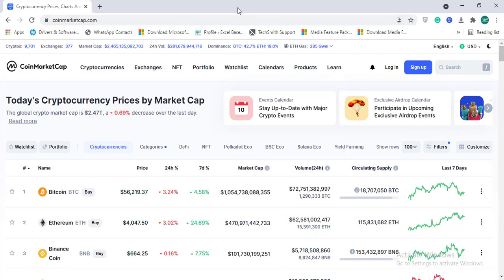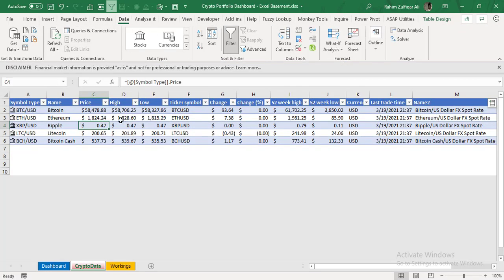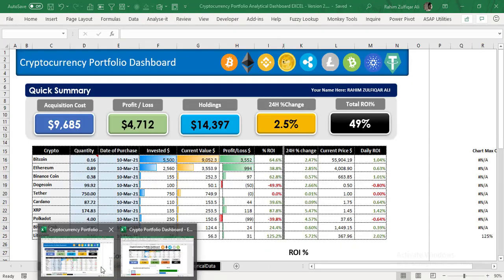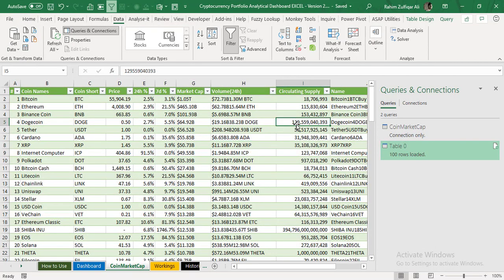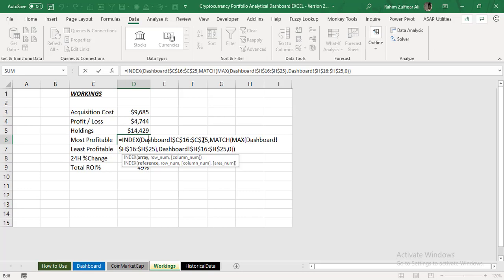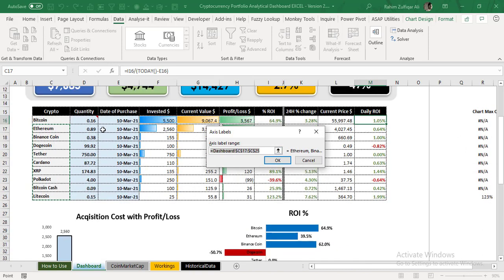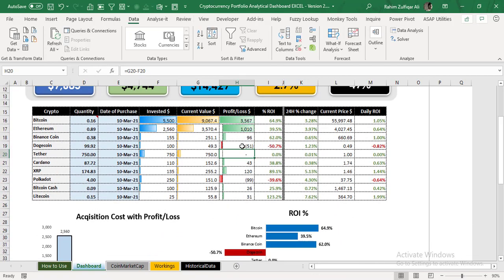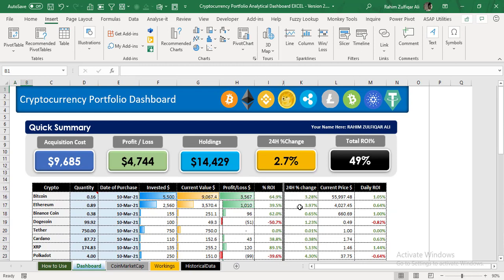Cryptocurrency Portfolio Dashboard - Microsoft Excel - Data Live COINGECKO Website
Cryptocurrency Portfolio Dashboard in Microsoft Excel - Top 250 Coins - Data Live from COINGECKO Website (New Version) JAN 2022

Updates in NEW & Improved Version - Jan 2022
1. Top 250 Crypto Coins directly from CoinGecko website via POWER QUERY
2. Improved Visualizations
3. Quick Update within 30 seconds
4. Compatible for Microsoft Windows Users with Microsoft Excel Desktop Version having Power Query.

Features in Version 2.3 (3 SEP 2021):
1. Currency Translation Feature Added in Dashboard (Drop Down List)
2. New Visualizations Added
3. Top 3 & Bottom 3 Daily ROI
4. Crypto Currencies prices successfully updates from CoinMarketCap & CoinGecko Website. User needs to make sure that Excel also have POWER QUERY available to fetch live prices. (Only TOP 100 Coins will fetch in this version)

Features in Version 2.2 (July 2021):
1. Bug from the website of COINMARKETCAP for prices is resolved.
2. COINGECKO website prices worksheet is also added
3. Improved Dashboard Layout

Features in Version 2.0 (May2021):
1. into the Excel Power Query & Transformed.
2. One-Click REFRESH and Cryptocurrency prices updates in Dashboard & Datasheet.
3. More lines added in the Dashboard for Cryptocurrency Portfolio
4. Much improved visualization (TREEMAP), Dynamic Bar & Column Chart.
5. Historical Daily Data Sheet added so that user can maintain their past record for further analytics.
6. User can add BUY/SELL columns in Historical sheet and apply SUMIFS for further analysis.
7. KPI's Total ROI %, 24H% Change, Daily ROI, Current Crypto Value & More...

Data Type Stocks | BTC | ETH | BNB | DOGE
Data Type Stocks

Cryptocurrency Portfolio Dashboard in Microsoft Excel - Data Live from COINMARKETCAP & COINGECKO Website (New Version)